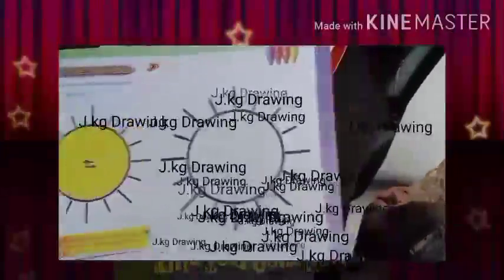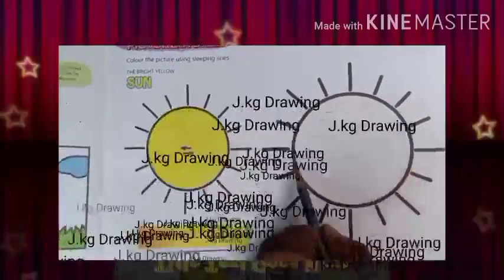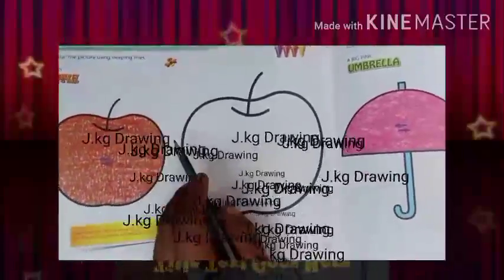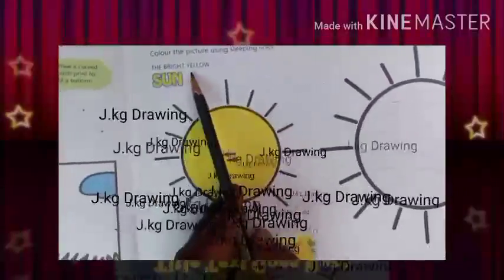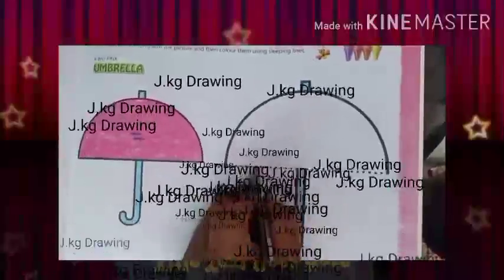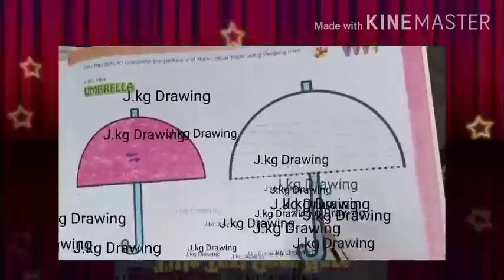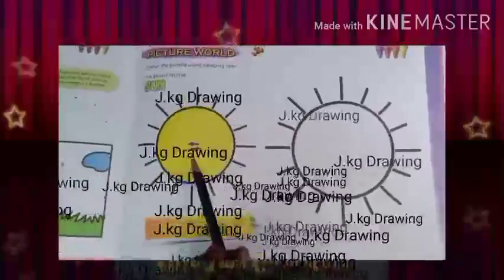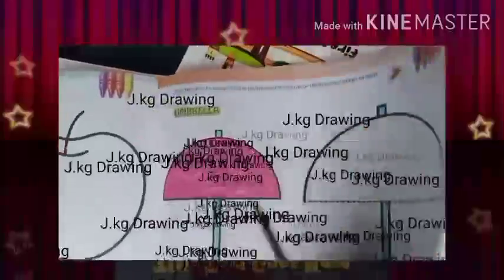STANDARD JR.KG DRAWING (UMBRELLA)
Teacher  Name  - Kalpeshbhai